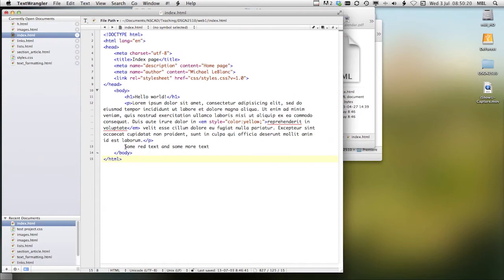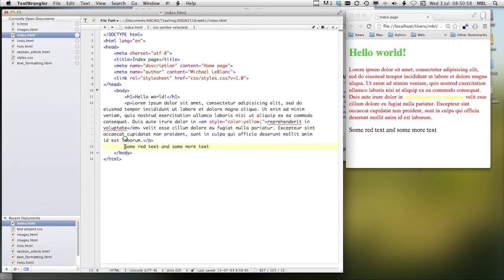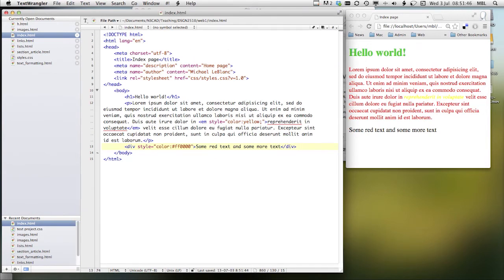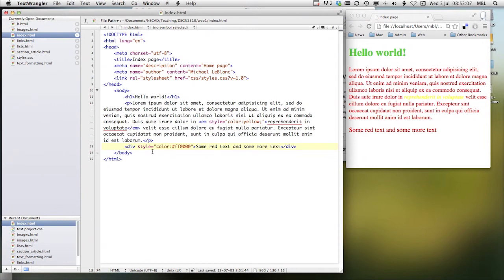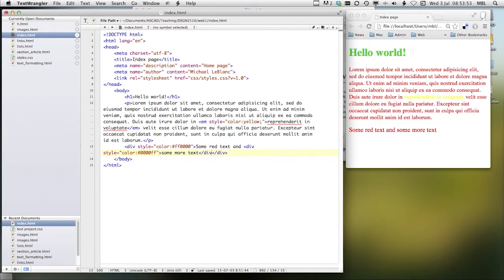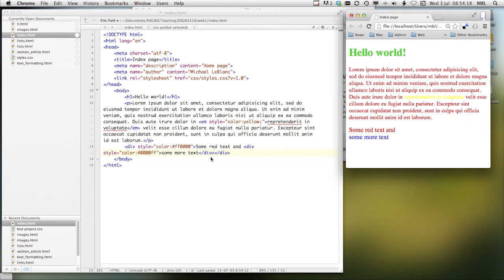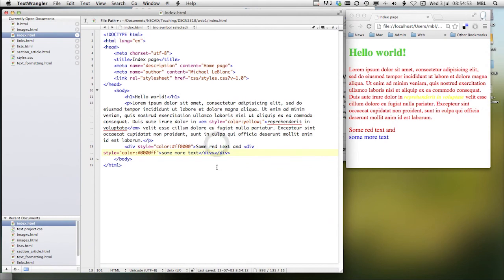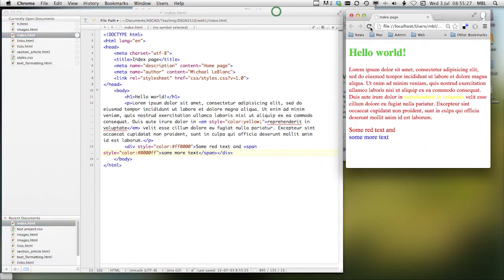DSGN2510 Video 17: DIVs and SPANs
DIVs and SPANs